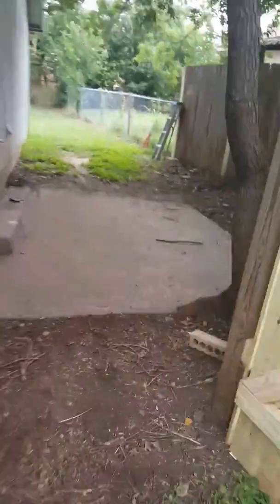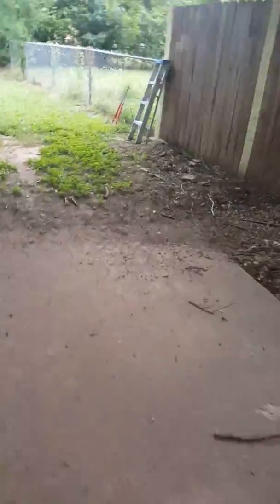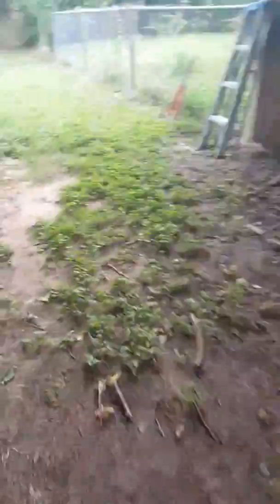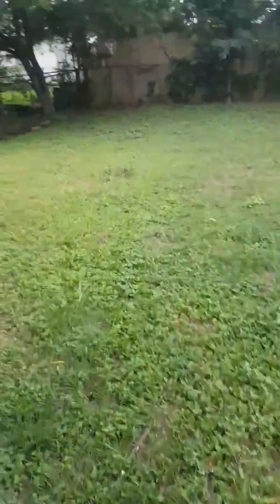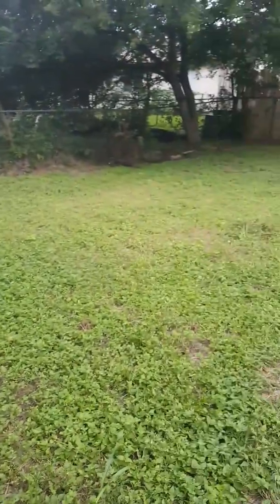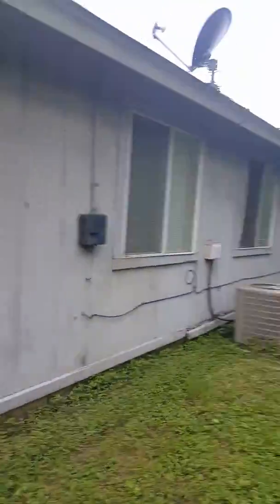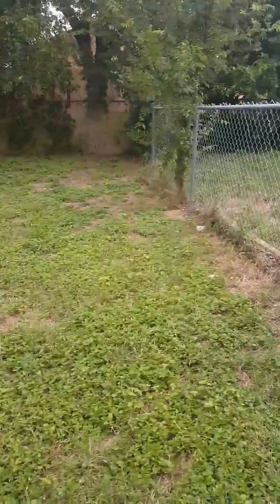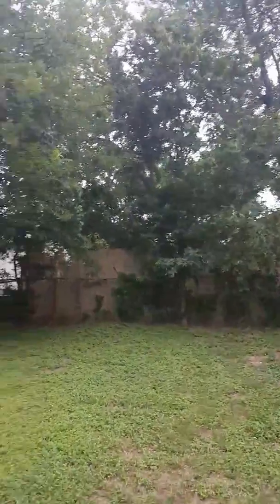2012 Leeann Drive Unit A Move out Video 6/30/17 pt 3